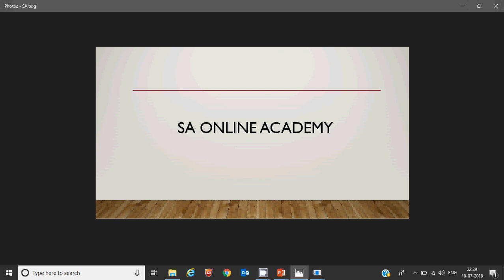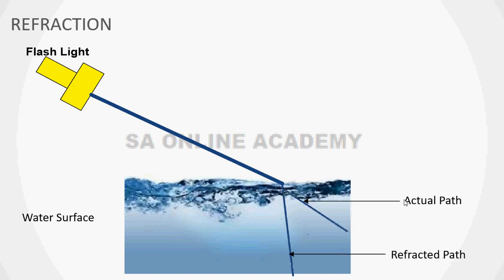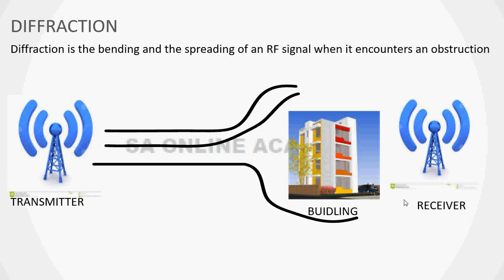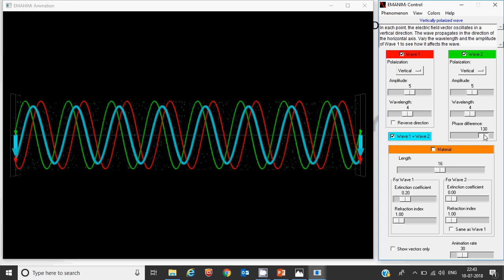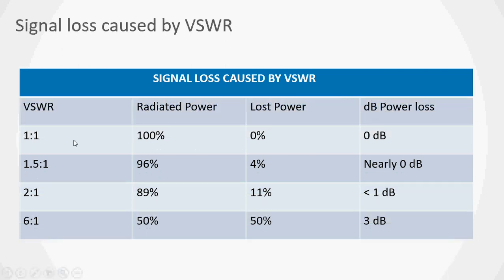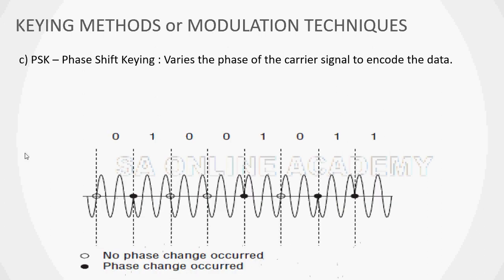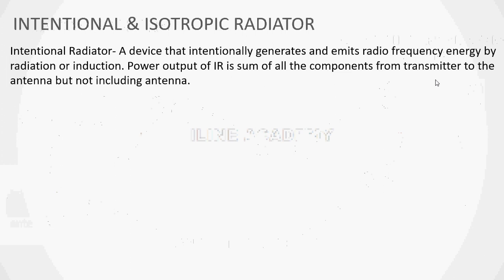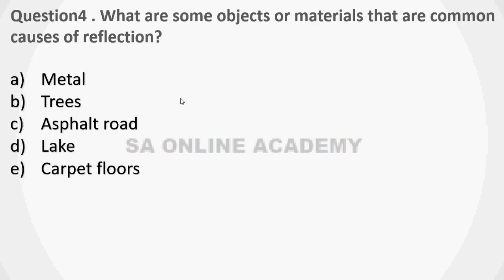RF Behaviour & Components - DAY3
CWNA-107| Day3 - RF Behaviour & Components | Free WI-FI Video Training 2018 |WIFI.SUMIT | SA ONLINE ACADEMY